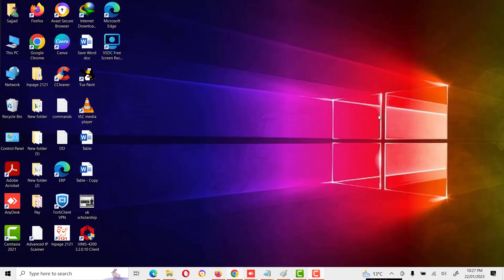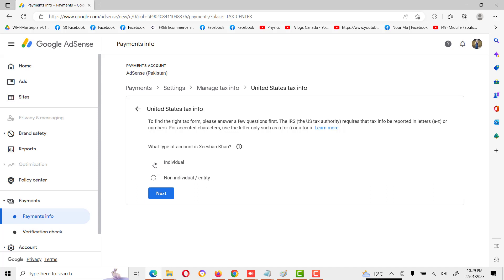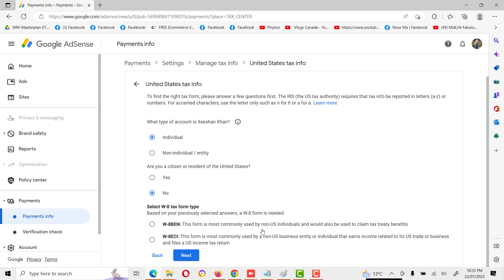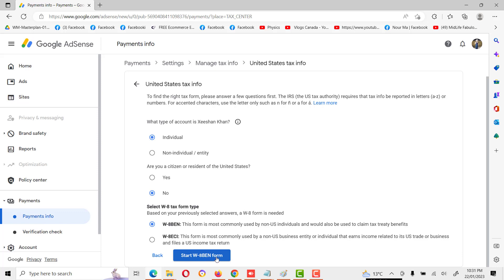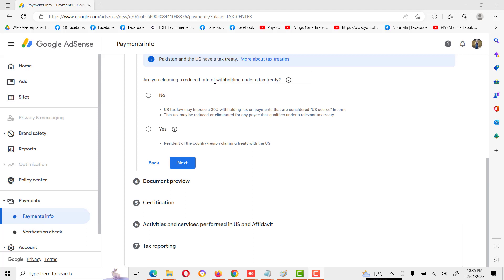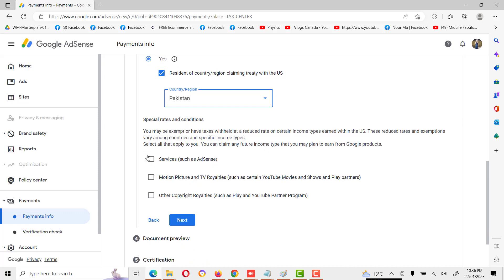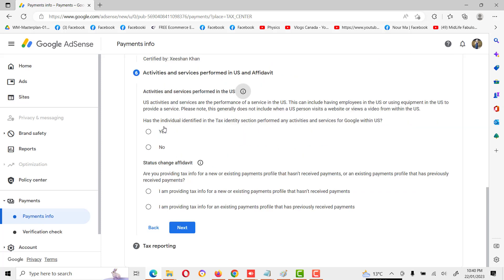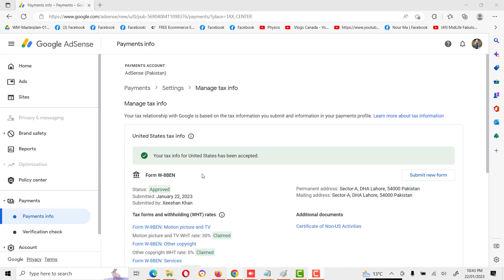How to submit Tax information for AdSense || Submit Adsense Tax Form || Pakistani You Tubers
How to submit Tax information for AdSense || Submit Adsense Tax Form || Pakistani YouTubers

How to Submit the Tax Form on AdSense Account in 2023 with New Settings
How to submit Tax information on AdSense For Pakistani YouTubers
Tax information For Pakistani YouTubers
How to Submit Tax Information Form in Google Adsense for YouTube
how to fill adsense tax info
How to Submit Adsense Tax Form
For Pakistani YouTubers
Tax information New Setting 2023
How To Submit Tax information Form In Google Adsense
How To Fill Tax Form In Adsense
How To Submit Tax Information In Google Adsense 2023
Tax Information Youtube Adsense 2023